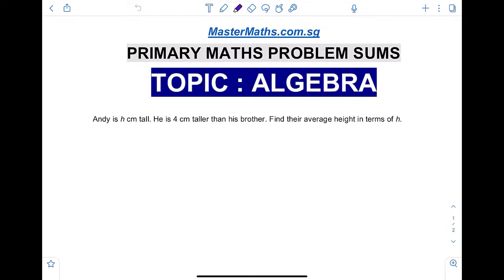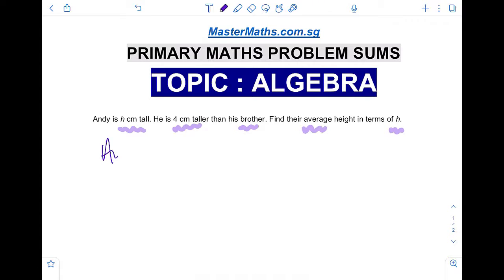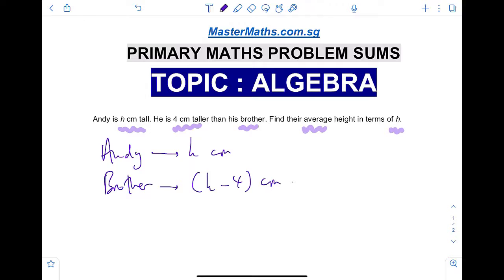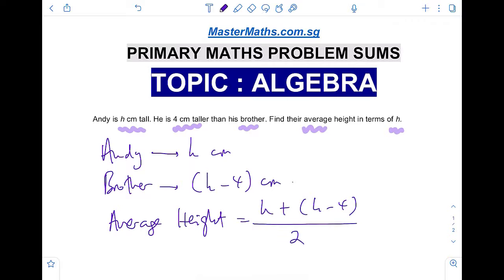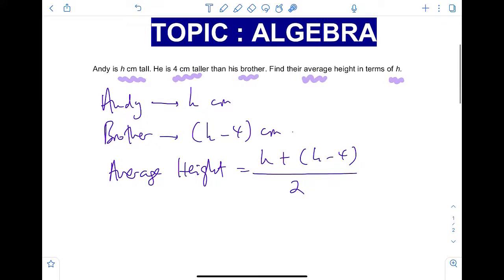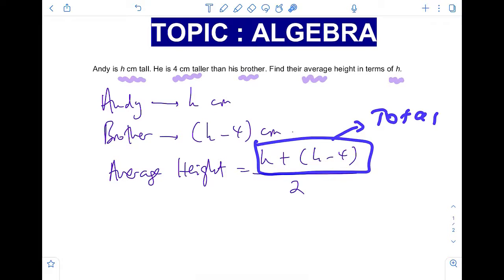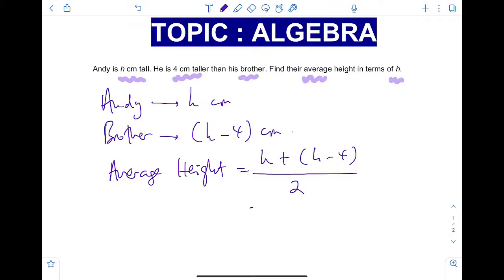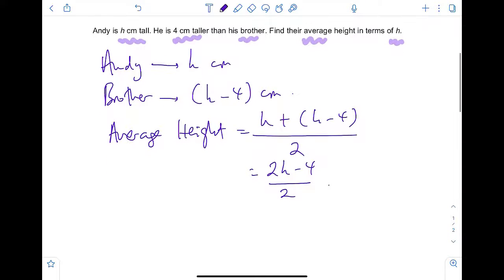Algebra | Learn Problem Sums | PSLE MATHS PREP